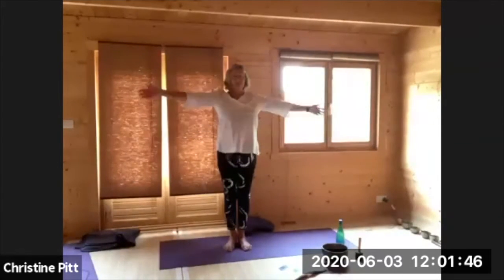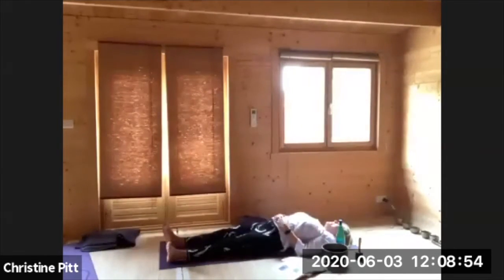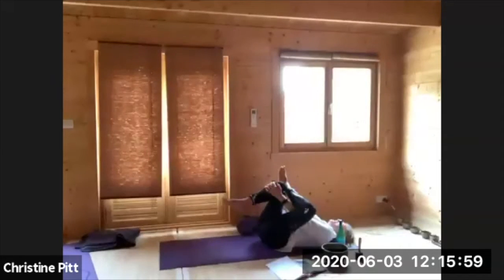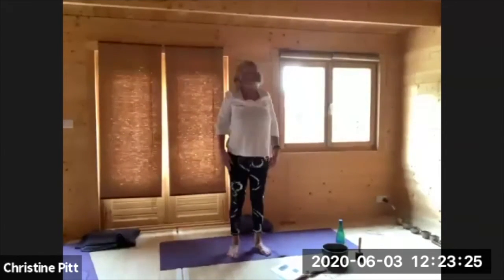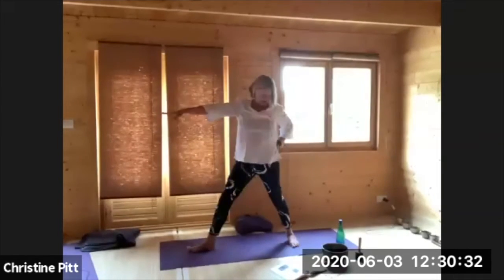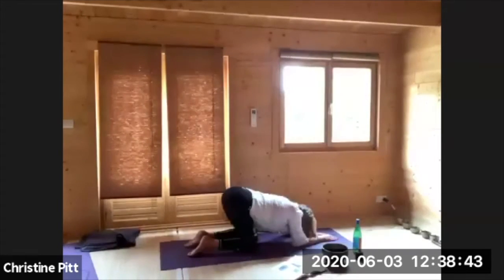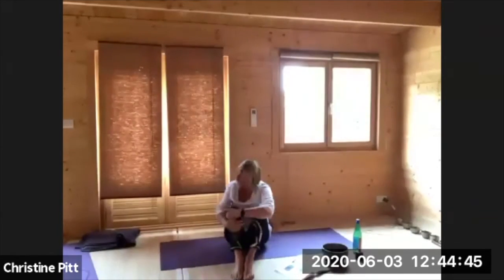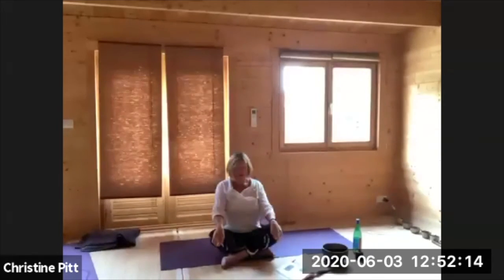2020 06 03 Therapeutic Wednesday with Christine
Mindful Movement too, gentle yoga